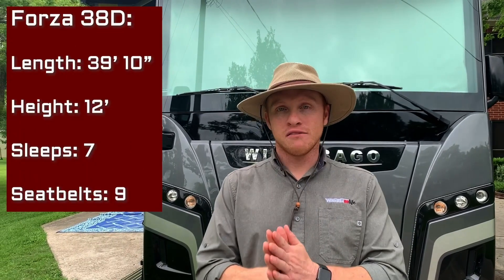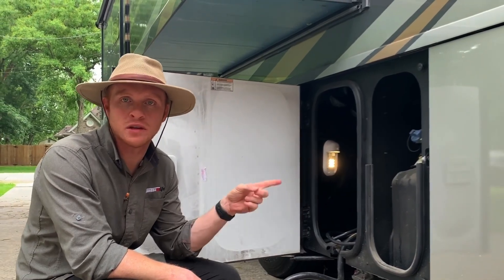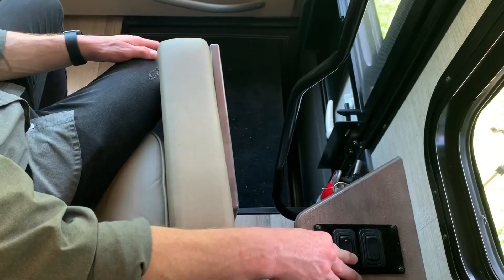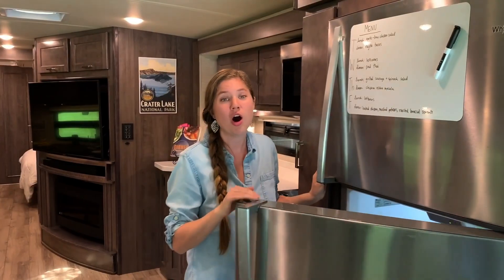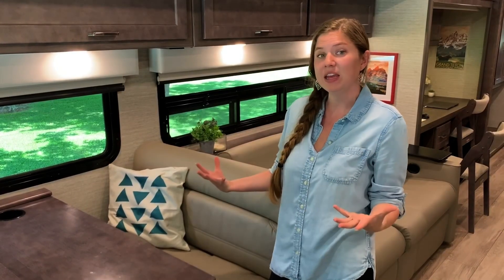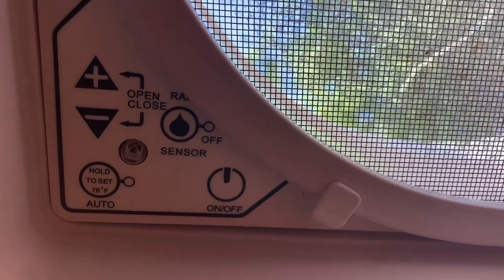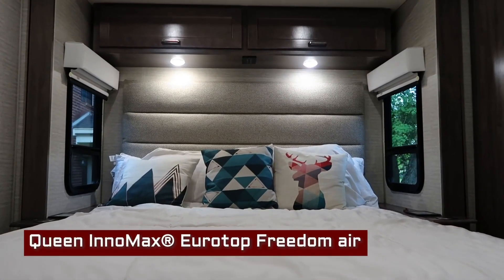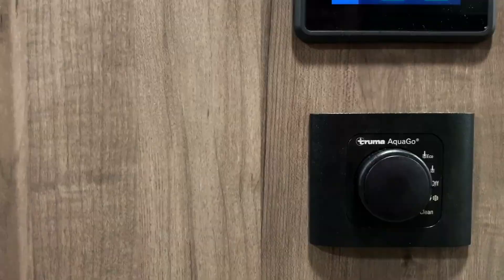The 2020 Winnebago Forza: Complete Walkthrough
We hope you enjoy this complete walkthrough of the 2020 Winnebago Forza 38D from our friends and brand ambassadors, Heath and Alyssa Padgett.